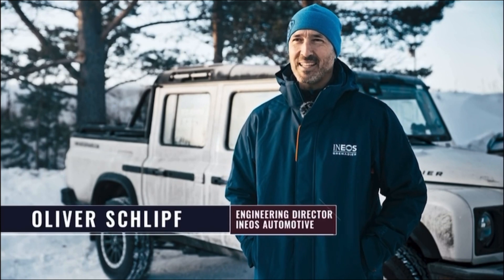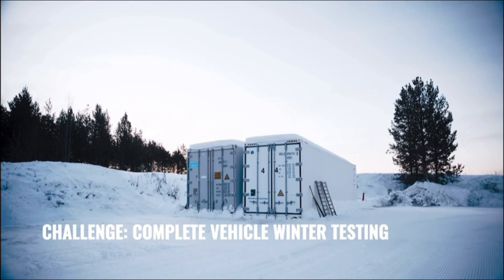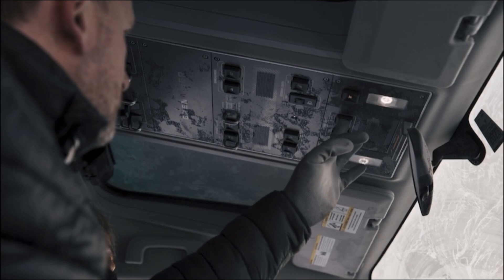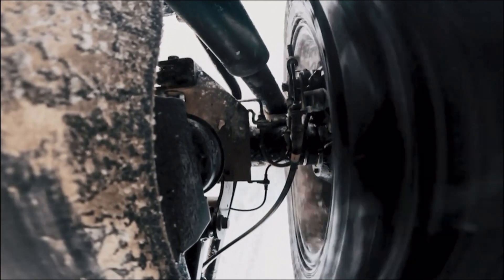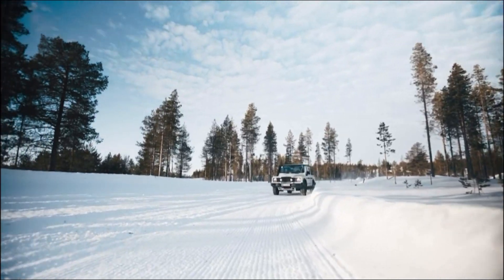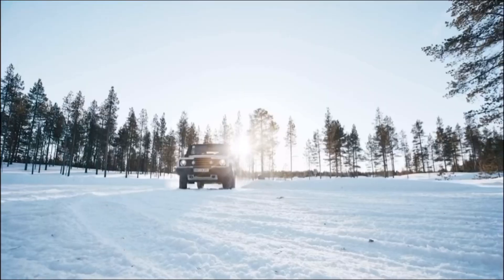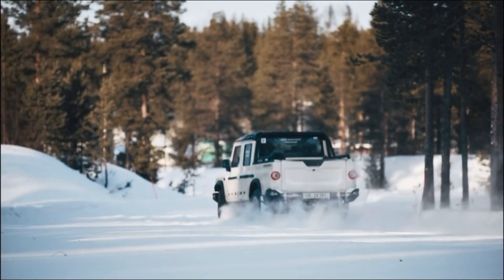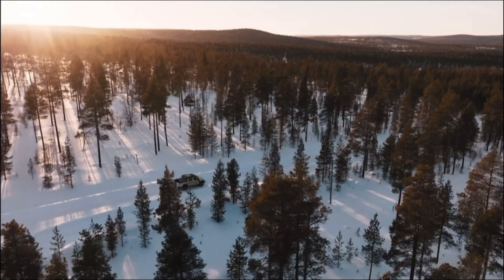Ineos reveals its new Quartermaster 4x4 pickup- along with a hydrogen fuel-cell version of Grenadier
Billionaire Sir Jim Ratcliffe's Ineos Automotive has unveiled its second model – the double-cab pick-up Grenadier Quartermaster – and given a glimpse into its greener hydrogen fuel-cell future.

Alongside the new Quartermaster, the company also revealed a prototype zero-emissions 4x4 Grenadier that uses hydrogen gas to generate electric power.

It also confirmed that a smaller battery-electric SUV – about the size of a Toyota RAV4 - will be launched in 2026.

Order books for the new five-seater Grenadier Quartermaster, priced from £66,215, opened today as the new pick-up made its global debut at the Goodwood Festival of Speed in West Sussex, where the fuel-cell 4x4 was also shown for the first time.

The new Quartermaster will also make an appearance on the famous Goodwood Festival of Speed hill-climb.

The Quartermaster is 545mm longer than its original Station Wagon stablemate, with the wheelbase 305mm longer, giving it greater load-lugging versatility. It also has 264mm of ground clearance and 800mm wading depth.

The standard Quartermaster costs from £66,215, with higher spec Trialmaster and Fieldmaster versions from £73,715.

Buyers have a choice of two BMW 3.0 litre turbo-charged 'straight-six' cylinder engines – petrol or diesel – for the same price. These are linked to an eight-speed ZF automatic transmission.

There is also a long list of bespoke extras to bump up the price further, including: a load bay canvas cover (£1,829); a roller tonneau cover (£2,268); removable rear winch (£2,520); and a roof rack (£1,417).

The new model's price compares to £55,030 for the two-seater Grenadier Utility Wagon; £58,030 for the standard five-seater Station Wagon; and £69,240 for the range-topping five-seater Trialmaster and Fieldmaster editions.

The new Quartermaster double cab pick-up was developed and built alongside the Grenadier Station Wagon and, Ineos says, combines its qualities with greater load-lugging versatility, uncompromising off-road capability, and dependability,

The Land Rover Defender rival also offers world class off-road ability, and wading depth approach, breakover and departure angles unrivalled by any other series production pick-up.

Of particular interest to commercial buyers in business and agriculture, its longer wheelbase gives it a load bay that easily carries a standard Euro pallet.

Ineos Automotive said: 'While the Grenadier Quartermaster shares most of its architecture and components with the Station Wagon, its strong and rigid box-section ladder frame chassis is 305mm longer.

'This results in a large and versatile load bay, 1,564mm long and 1,619mm wide, that is large enough to carry a standard 1,200mm x 800mm Euro pallet with ease.'

Ineos Automotive chief executive Lynn Calder said: 'I think it is a great looking car, it is truly rugged and unbeatable off-road.'

Grenadier's electric hydrogen fuel-cell 4x4

The Grenadier Hydrogen Fuel Cell (FCEV) Technology Demonstrator shows how well-suited the zero emissions technology is for a future long-range 4X4 off-roader, says Ineos.

The zero-emission hydrogen Grenadier Demonstrator 4X4 uses the BMW Group's latest hydrogen fuel cell powertrain, considered to be the most advanced and powerful in the automotive sector.

It uses hydrogen gas to react with oxygen from the air in a chemical reaction that takes place at the surface of the fuel cell's inner membrane, generating electric power to drive the vehicle's electric motors.

The only other bi-product from the exhaust is water vapour as two hydrogen (H) atoms combine with and one oxygen (O) atom to form H2O – the chemical name for water. For those who remember school chemistry lessons, the reaction is a form of reverse electrolysis.

The hydrogen Grenadier Demonstrator is identical to the existing standard Grenadier apart from a bonnet power bulge to accommodate the additional height of the fuel cell, although Ineos says this would not be present in a production model.

Developed in partnership with Austrian engineering consultancy AVL, the hydrogen Grenadier Demonstrator has undergone rigorous testing to ensure there has been no compromise to its on- and off-road capabilities or towing capacities.

It has already conquered trails in the Austrian mountains and on a variety of offroad challenges around the city of Graz.

Lynn Calder, CEO of Ineos Automotive said the company was also preparing to launch a new all-electric smaller SUV due in 2026.

But while such battery electric vehicles (BEVs) are perfect for certain uses, shorter trips- including most private car journeys and urban deliveries - hydrogen fuel cell cars are more suited for larger vehicles for longer trips, heavy duty use where battery weight impacts too much on payload and where long range between stops is necessary.

The hydrogen powered Grenadier Demonstrator is an extraordinary vehicle, capable of doing everything a conventionally powered Grenadier can do but with zero emissions.